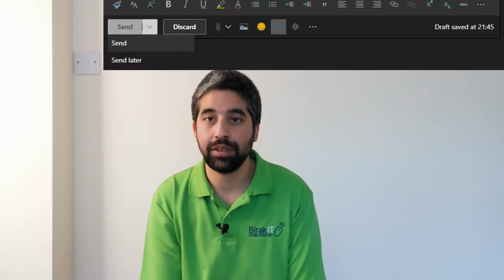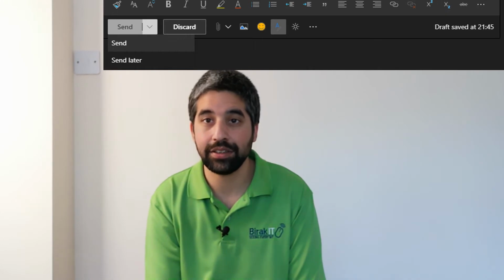How to Schedule or Delay an Email in Outlook and GMail online for FREE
Learn how to schedule emails from Mac and Windows without any software.

All you need is an outlook.com email, Microsoft 365 email (previously Office 365 email) or Gmail.

This feature was released in July 2020.